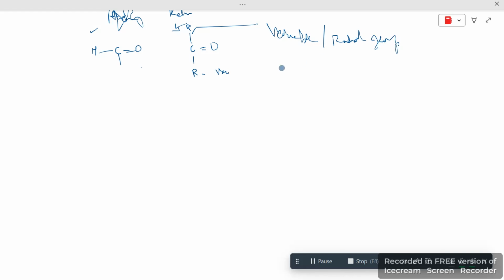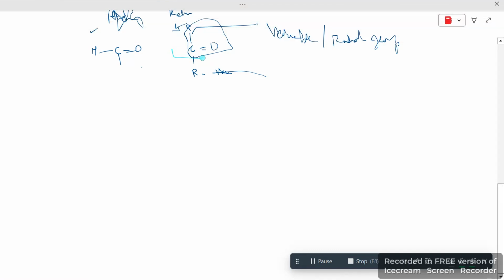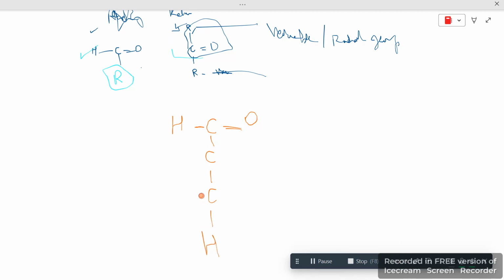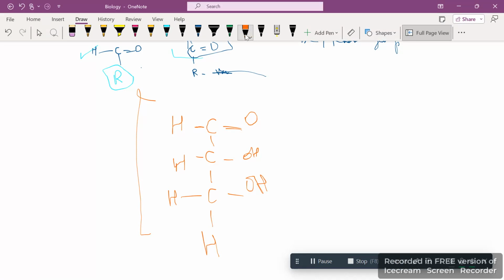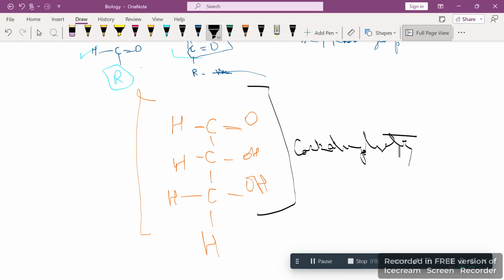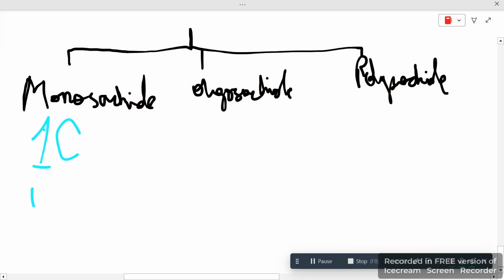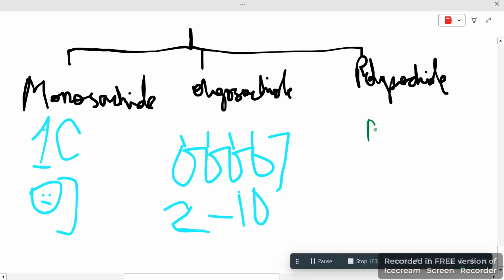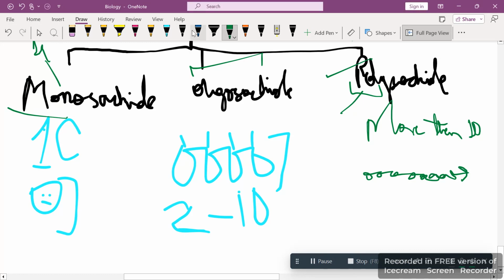classification of carbohydrates part 1 class 11 biology